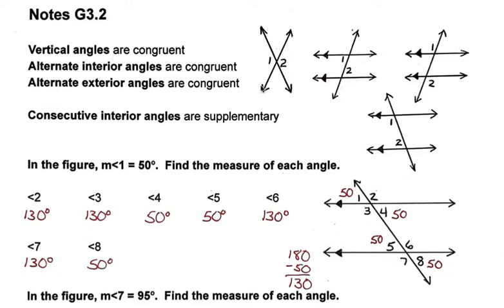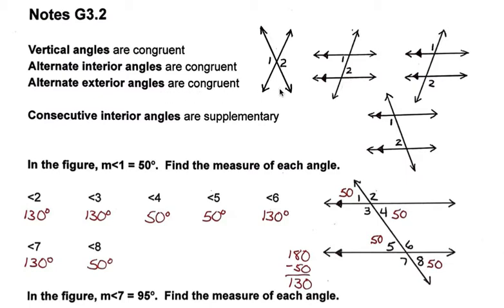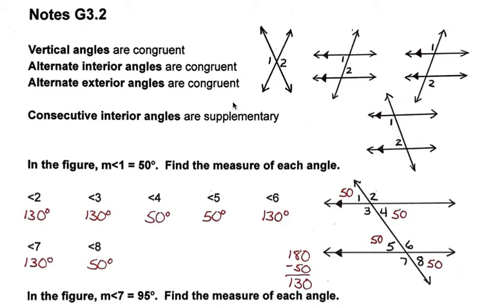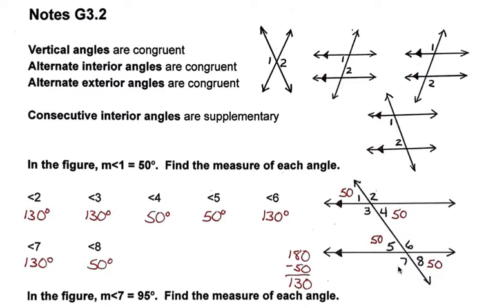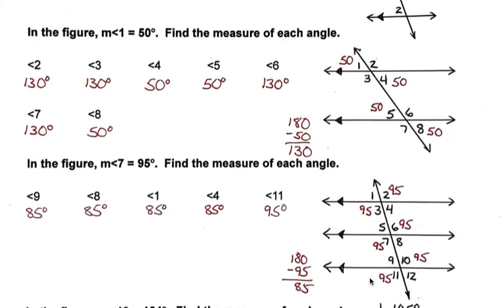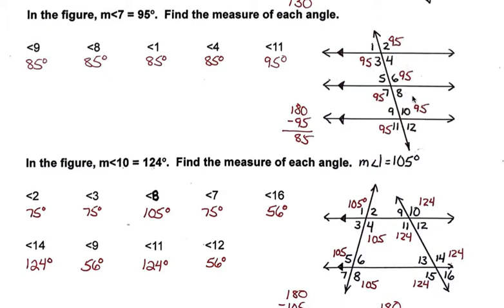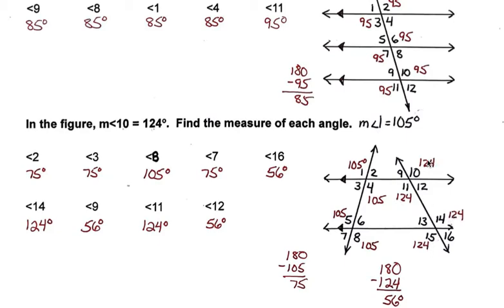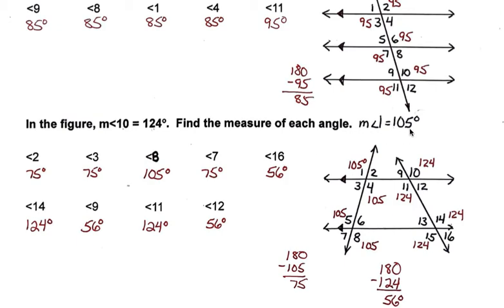G 3.2 Angles & Parallel Lines